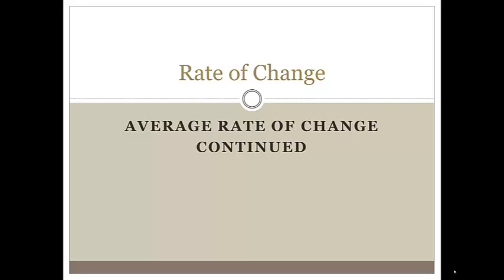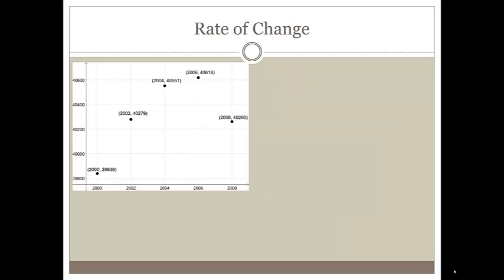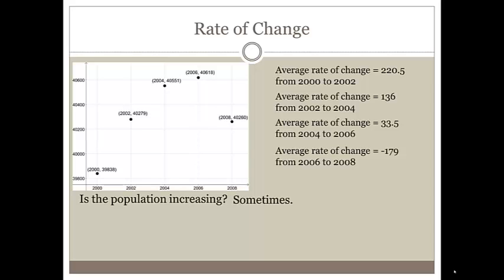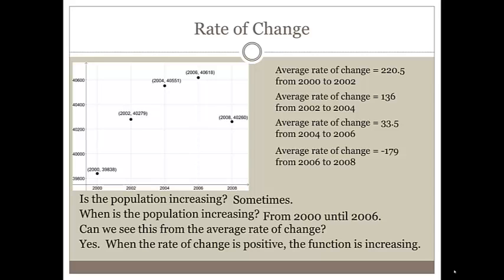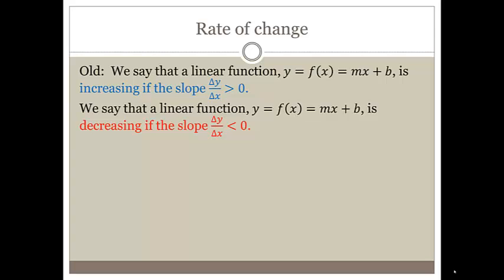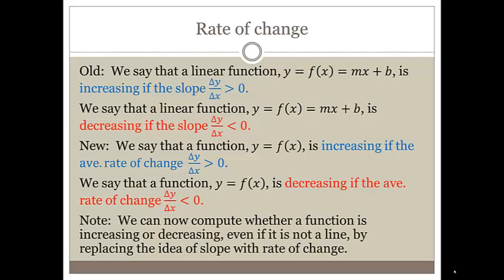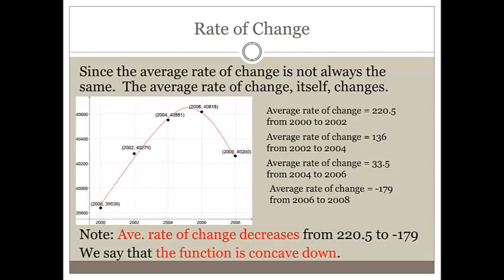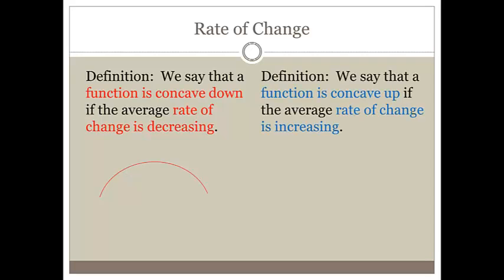Non-linear Average Rate of Change Inc Dec Conc